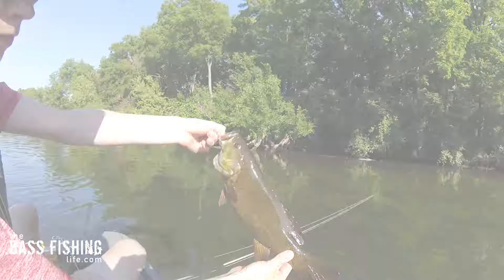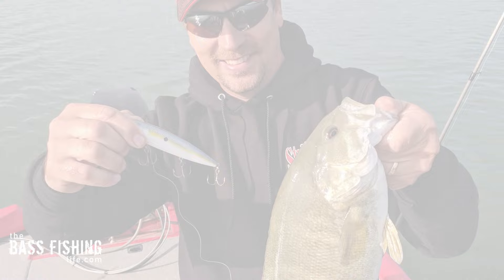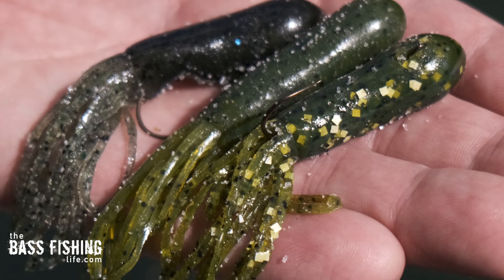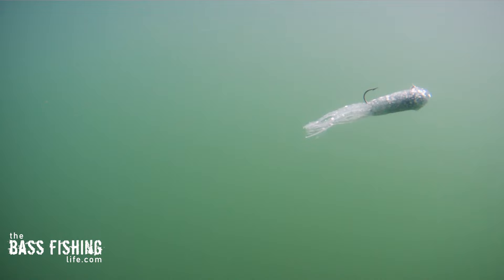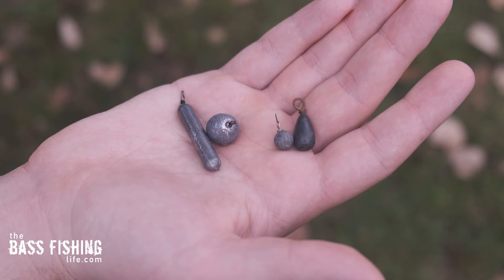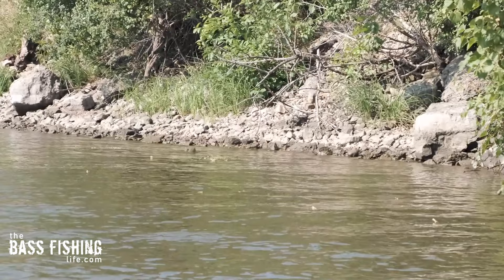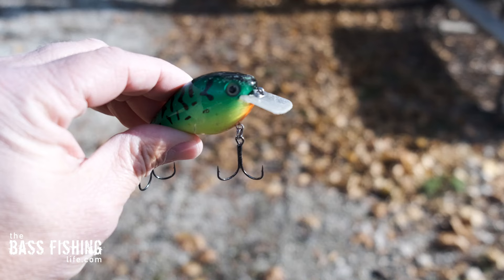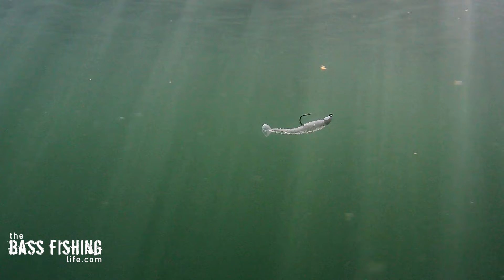5 Best Smallmouth Bass Lures Based on Their Behavior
Certain lures and presentations work better than others when targeting smallmouth. These are the ones I rely on to catch plenty of smallmouth bass. Links to smallmouth lure are below.